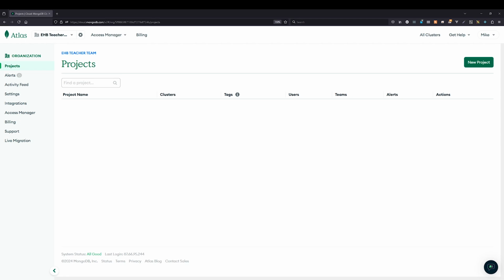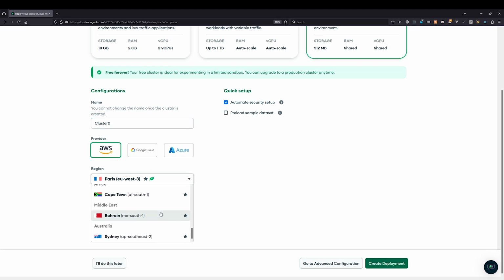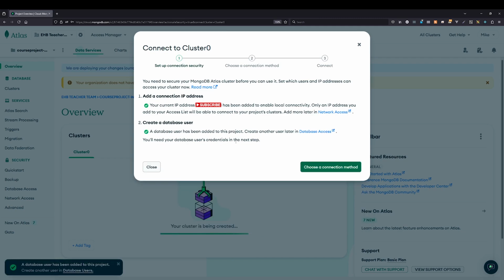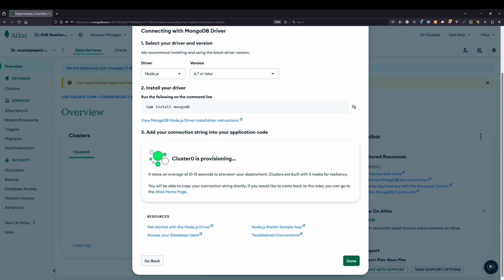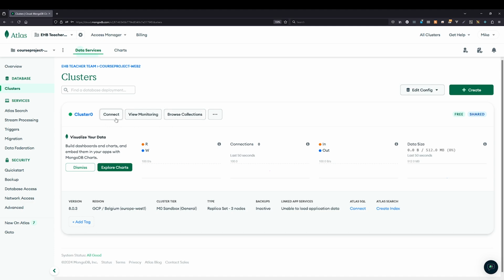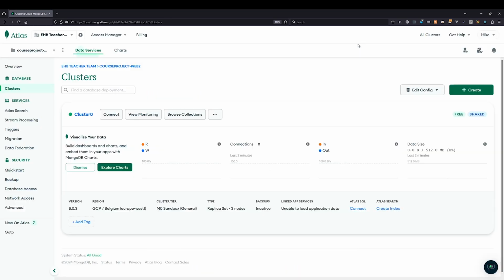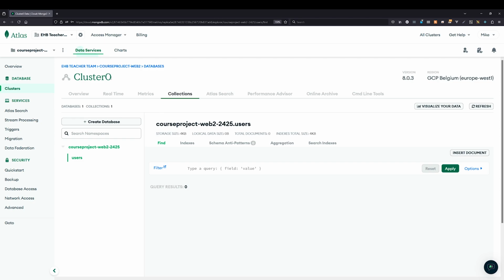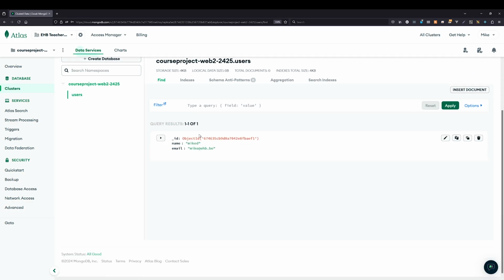MongoDB Atlas Tutorial - Creating clusters and collections